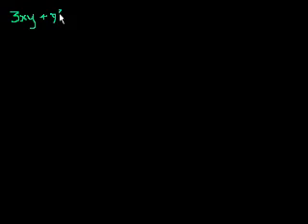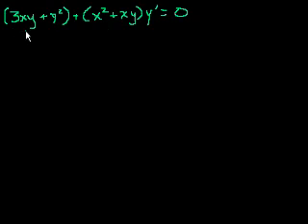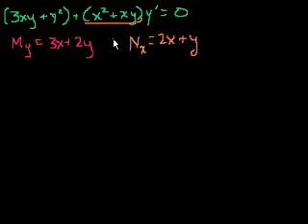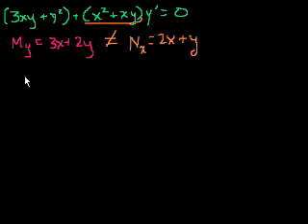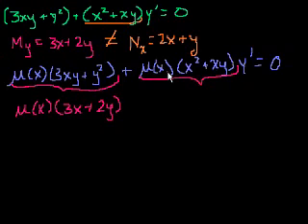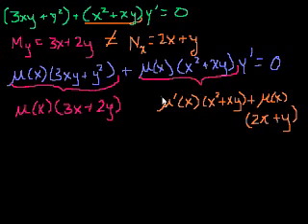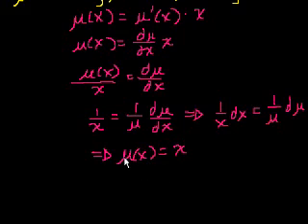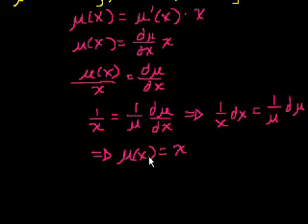Differential Equations Integrating factors 1